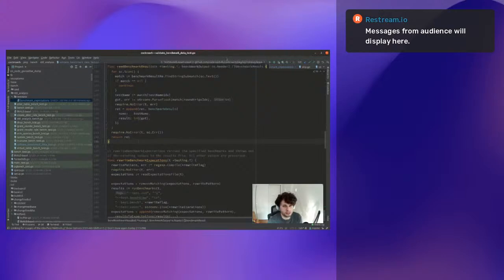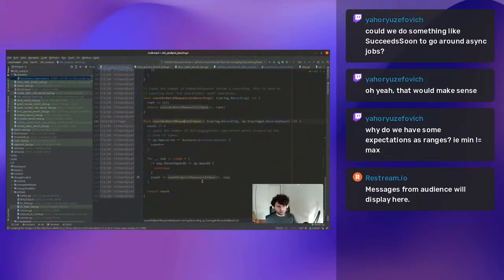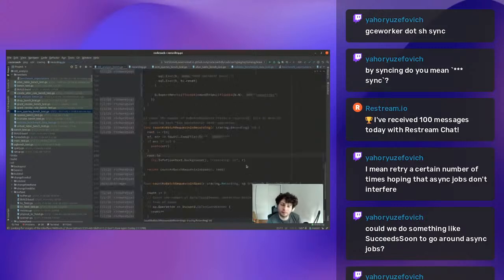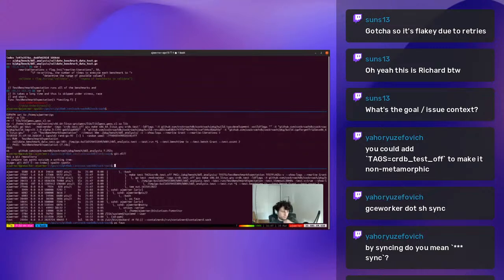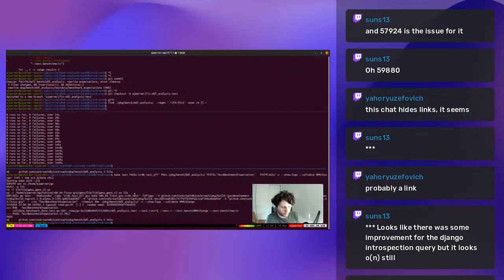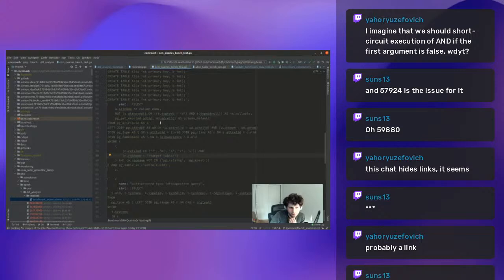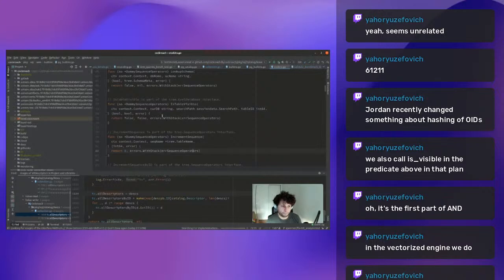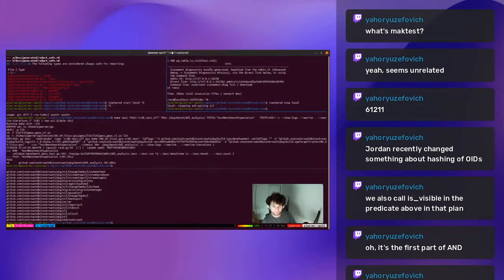"Watch Me Work" - Tracking Round Trips in CockroachDB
Join CockroachDB Engineer Andrew Werner while he works with tracking round trips to ensure that we understand how slow things are in global clusters.